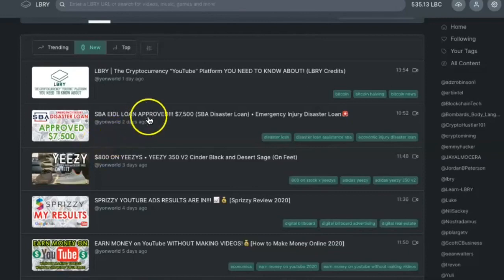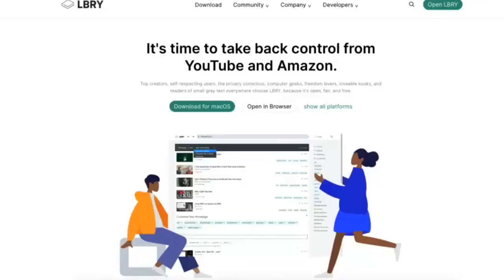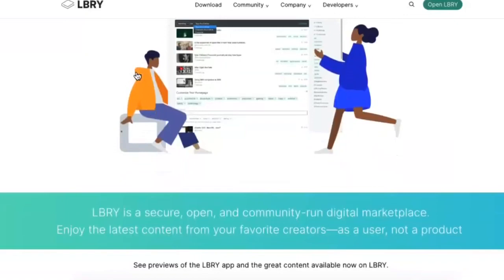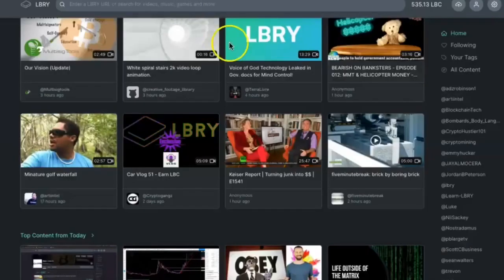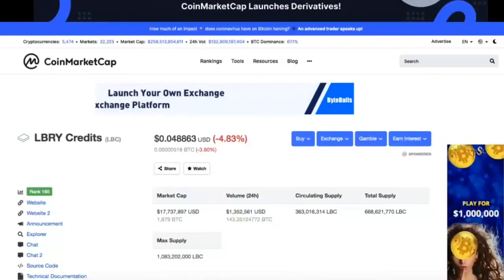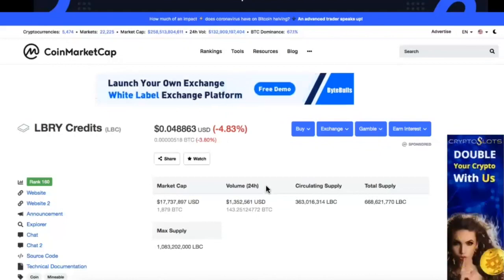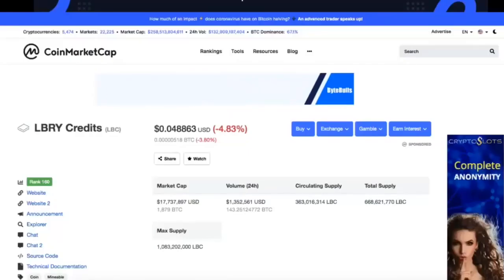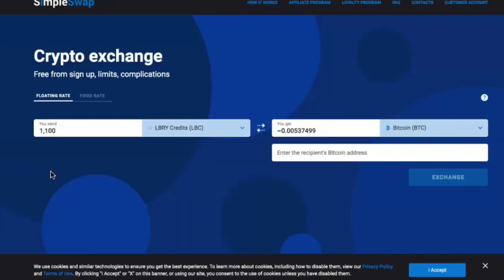How to MONETIZE your YOUTUBE CHANNEL INSTANTLY! Affiliate Marketing and LBRY (2020)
How to Monetize your YouTube Channel INSTANTLY in 2020
2. Product Review Videos
3. Syncing your YouTube to LBRY

LBRY | The Cryptocurrency "YouTube" Platform YOU NEED TO KNOW ABOUT! (LBRY Credits)

You can convert LBRY Credits or LBC to Bitcoin then convert Bitcoin into Cash! Sync your YouTube channel with LBRY

🔴Upload Music to Spotify, Apple Music and Facebook using DistroKid!

YON WORLD is a Lifestyle Channel designed around Personal Development and Financial topics. On YON WORLD you'll find videos about The Law Of Attraction, How To Make Passive Income Online, The Sri Yantra, and Motivational Videos from YON WORLD. Learn How to Earn Money Online.